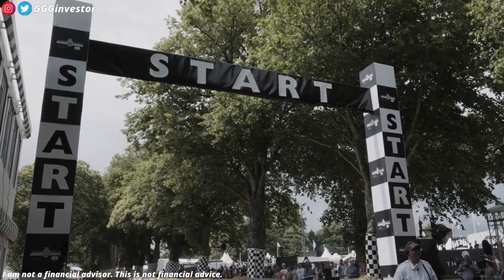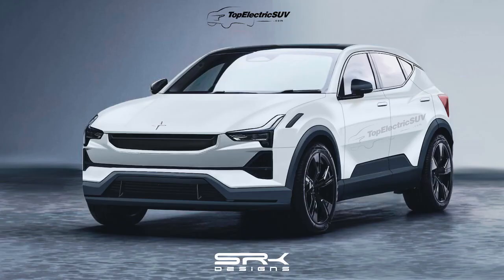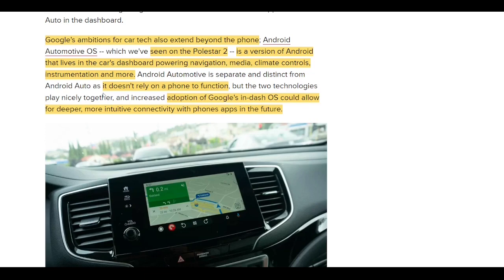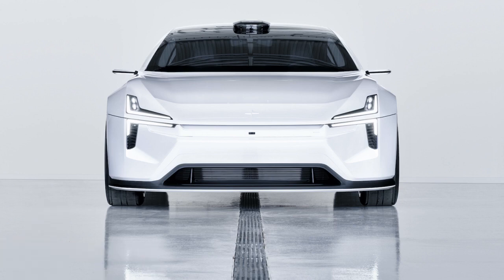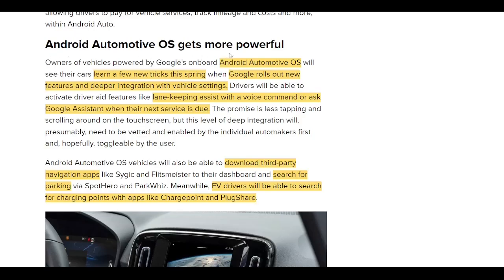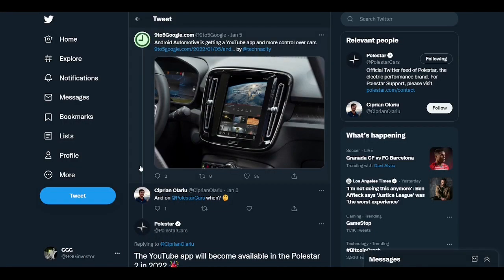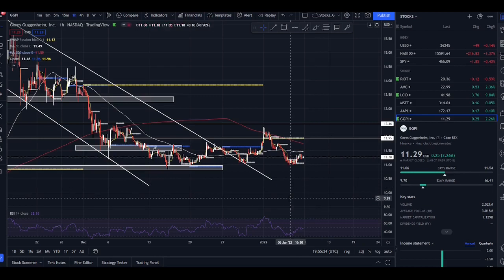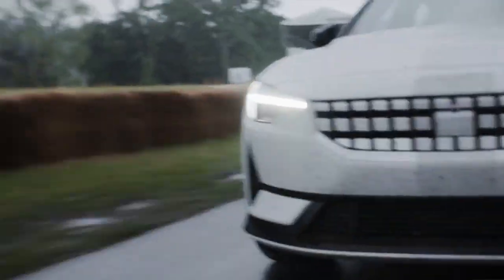Latest Qualcomm & Polestar News Stock Update GGPI Huge Upside Potential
Polestar GGPI stock released more latest news this week for the Polestar 3. These announcements came at CES Consumer Techonlogy Association. Volvo and Polestar stock will be using Qualcomm next gen technology for the Polestar 3 and future models. Volvo will also support Youtube and believe Polestar and Google will also integrate this to the Android Automotive OS. Polestar GGPI is becoming a High Growing and rapid company like competitor Tesla. I think with the news, in the long term this could be a long term high growth position. They are constantly finding ways to impress me. I am a very happy shareholder, although they still have a long way to go for polestar (ggpi)

Be nice in the comments and have a great day! 🤝

🤝USE THE LINKS BELOW AND WE BOTH WILL GET SOME FREE STUFF!🤝
STOCK MARKET ONLINE BROKERS
🤝 M1 Finance
Earn $50 when you fund your account

🤝 Webull
Earn 5 FREE stocks with deposit of any amount

🤝  E*Trade
Earn $50-$2500 when you fund your account

🤝 Blockfi
I’ve been using BlockFi to earn 8.6% interest and to buy crypto.

🤝 Coinbase
Earn $10 sign-up bonus

BEST CREDIT CARD (NO ANNUAL FEE)
🤝 Chase Freedom Flex/Unlimited
Earn $200 Bonus cash back